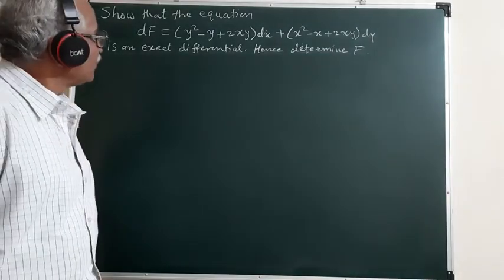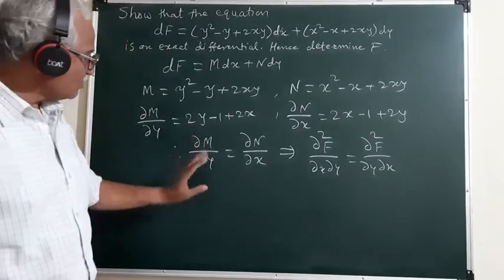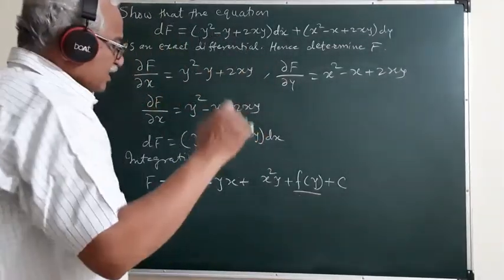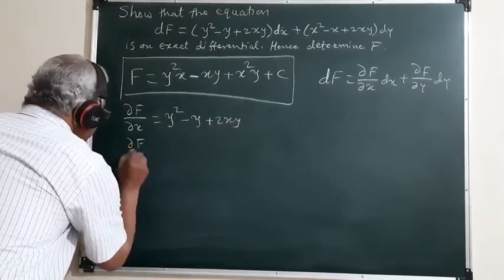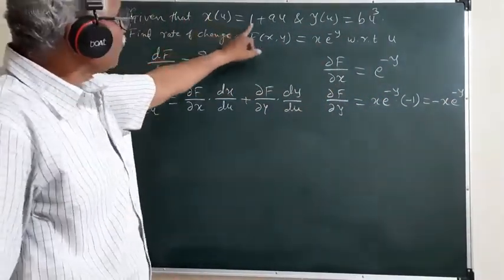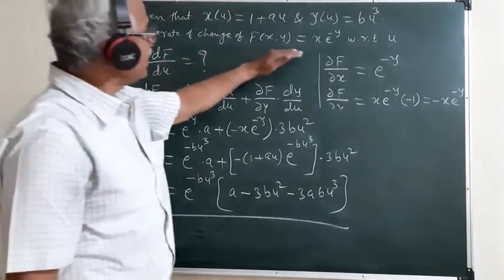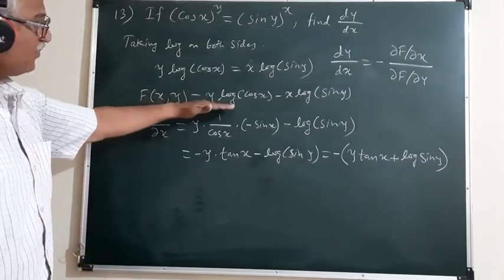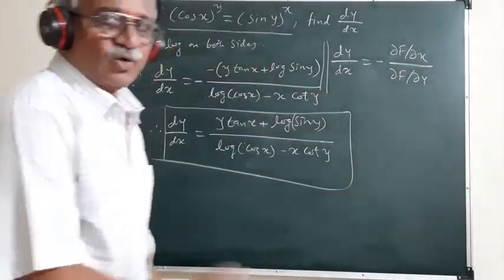Partial Differentiation Problems Part - 4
How to obtain function F from total differential, Chain rule and Implicit function.